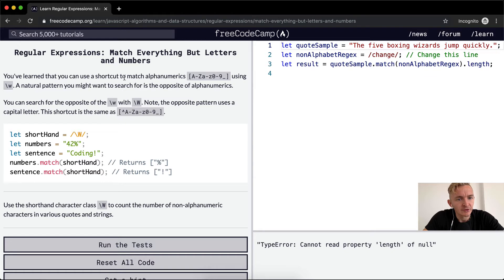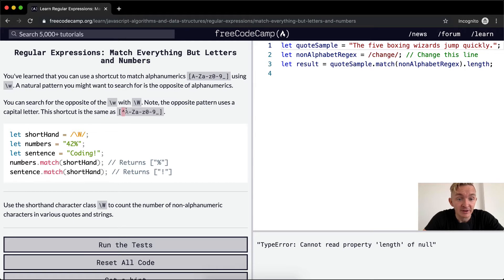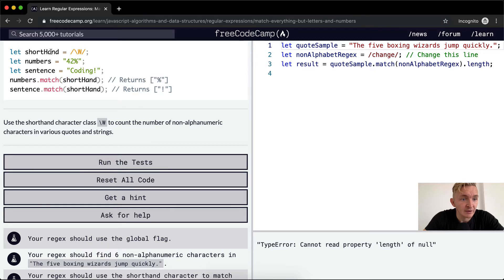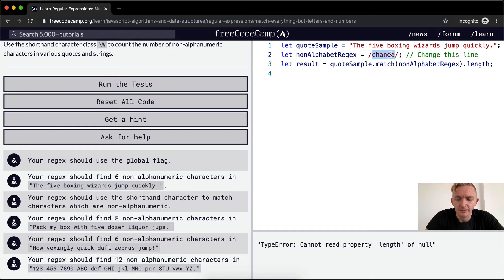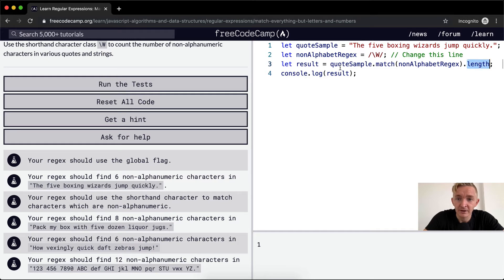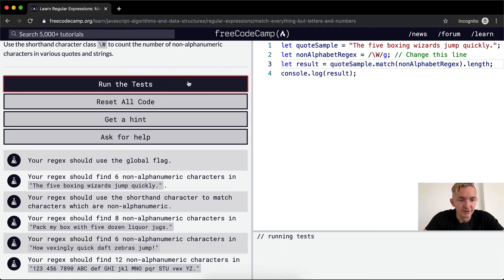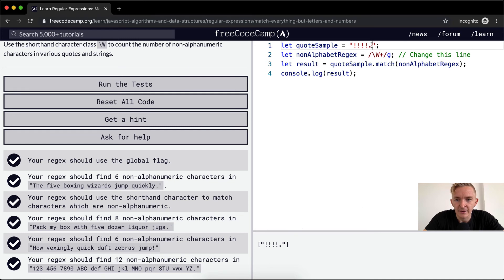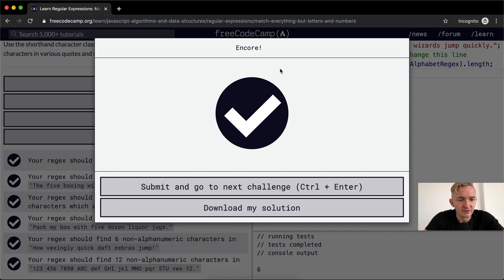Regular Expressions - Match Everything But Letters and Numbers - Free Code Camp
In this regular expressions tutorial we match everything but letters and numbers. We're using regular expressions in conjunction with JavaScript methods. This makes up part of the Free Code Camp curriculum. Enjoy!